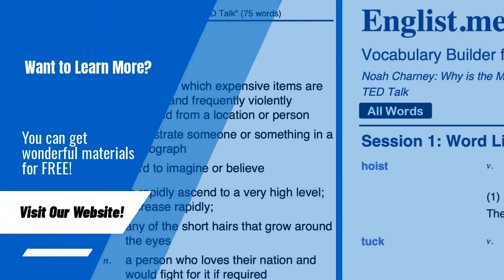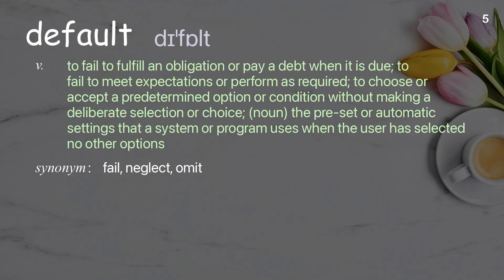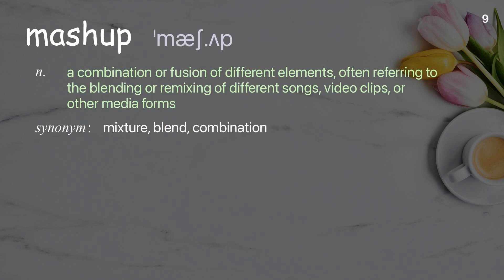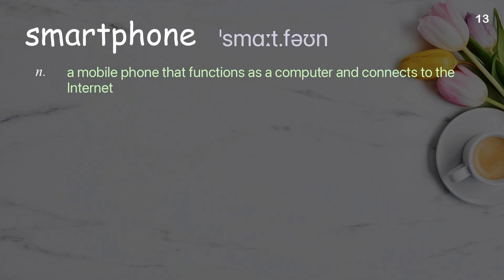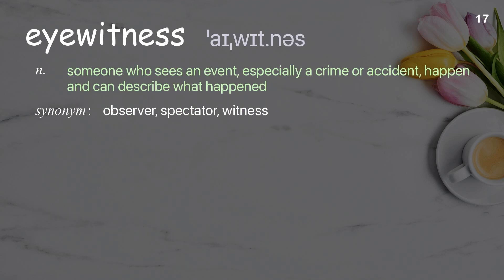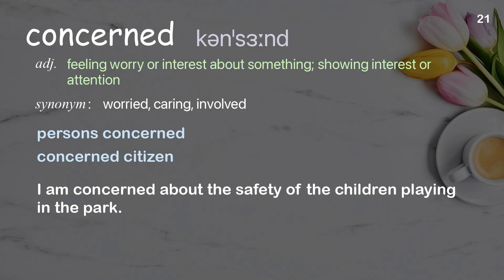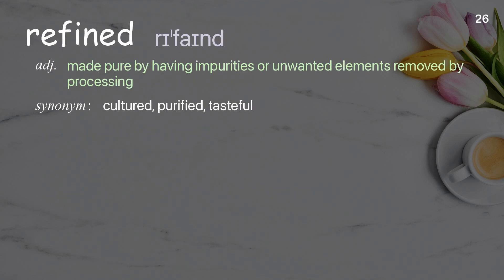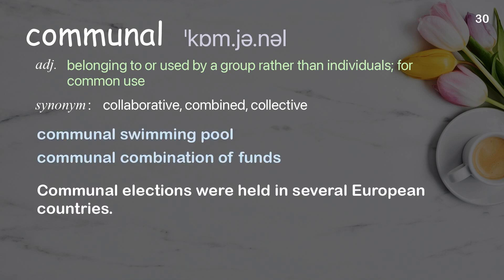30 Academic Words Ref from "Erik Hersman: Reporting crisis via texting | TED Talk"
■PLEASE NOTE

■Reference Source
Erik Hersman: Reporting crisis via texting | TED Talk